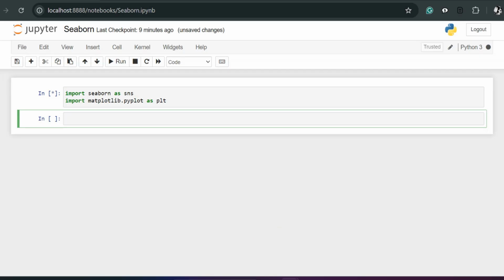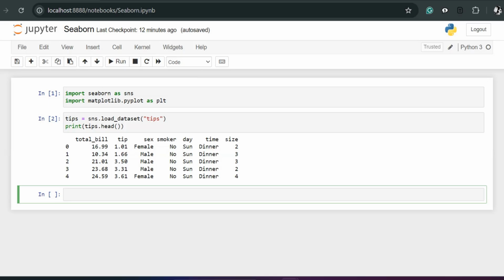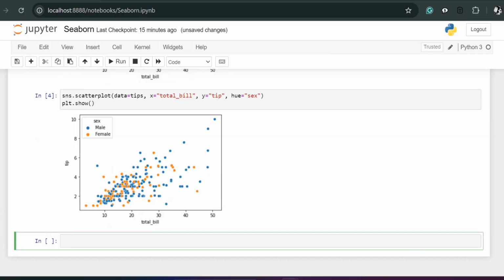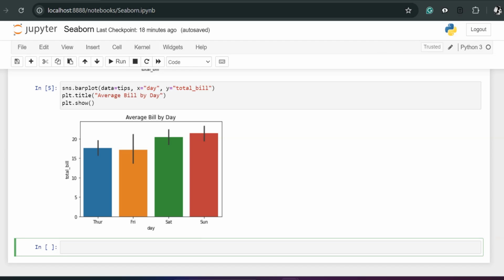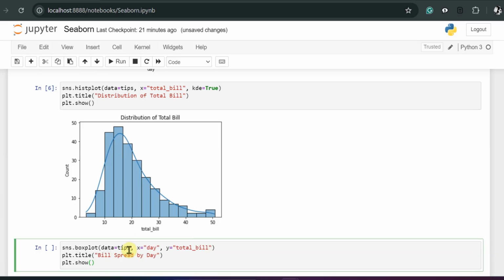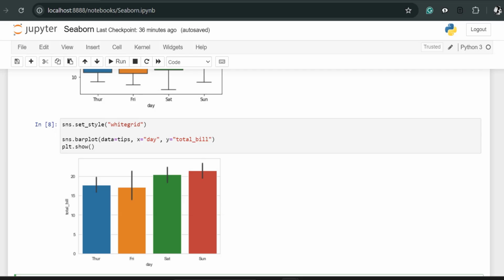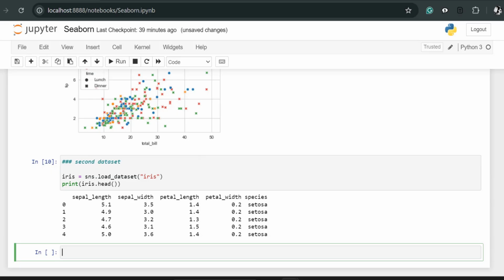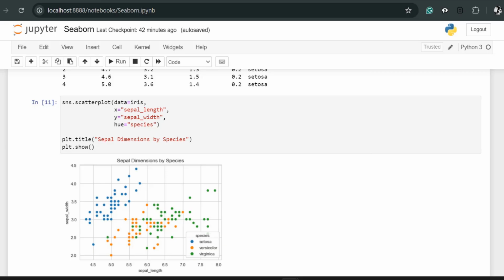Seaborn Simplified | Beautiful Statistical Visualizations in Python for Beginners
Want to create stunning and professional data visualizations using Python? In this beginner-friendly tutorial, we simplify Seaborn — one of the most powerful libraries for statistical data visualization.

In this video, you’ll learn how to:

Import and set up Seaborn

Work with built-in datasets like tips and iris

Create scatter plots, bar plots, histograms, and box plots

Use advanced features like hue and style for multi-variable analysis

Improve your plots using Seaborn styles

Whether you're a beginner in data analysis or looking to improve your visualization skills, this video will help you build a strong foundation in Seaborn.

Start creating beautiful, insightful visualizations with minimal code 🚀